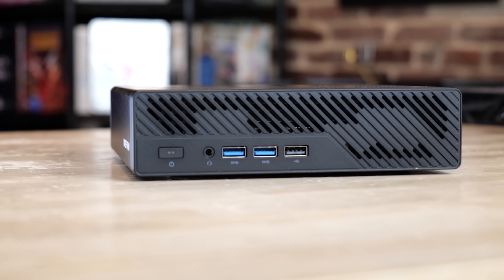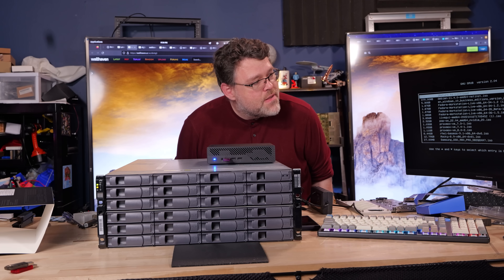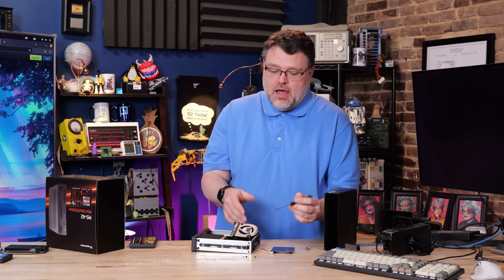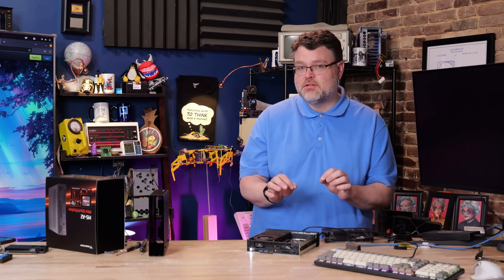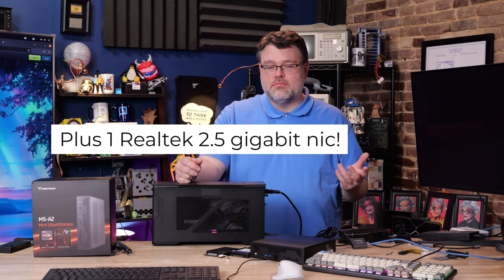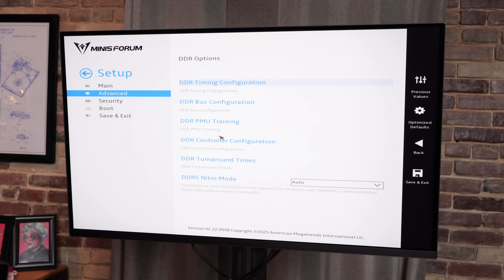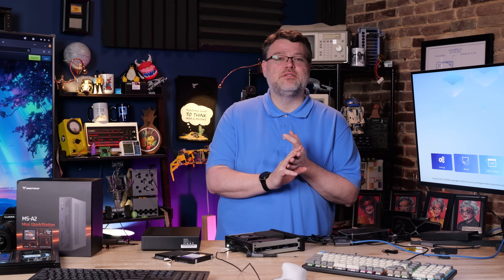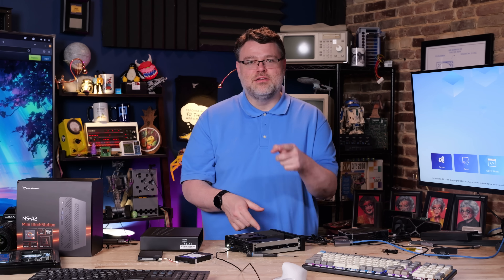Small Form Factor Workstation: Reviewing and Benchmarking the Minisforum MS-A2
It's a great little machine that could be your next mini home server, or it could just be a regular workstation!